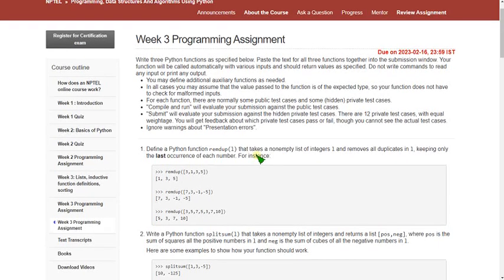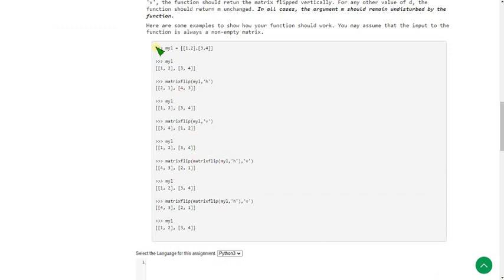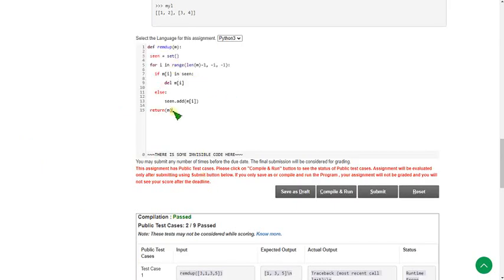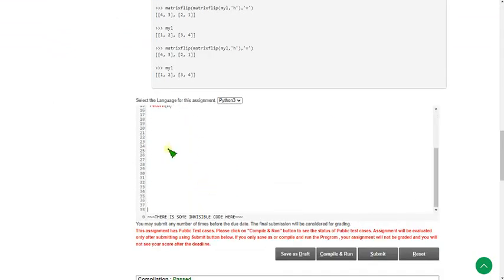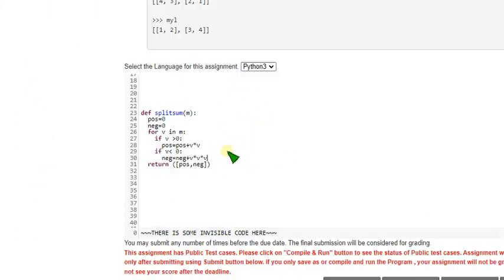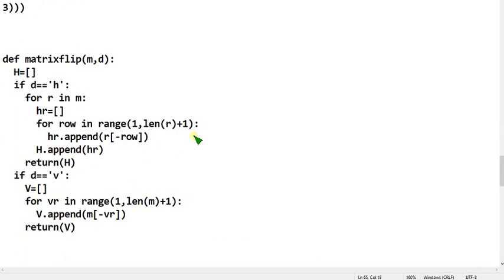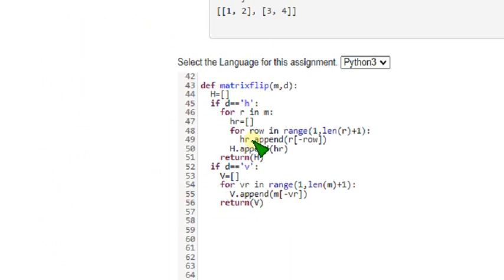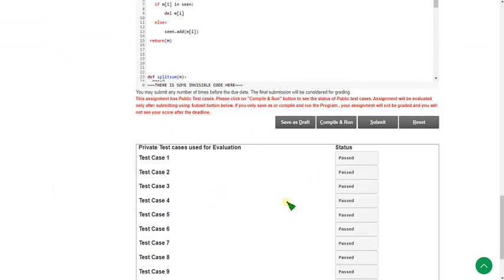Programming, Data Structures and Algorithms using Python || NPTEL week 3 Programming answers 2023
These are solutions regarding submission of NPTEL " Programming,Data Structures and Algorithms using Python" WEEK-3 PROGRAMMING ASSIGNMENT ANSWERS 2023